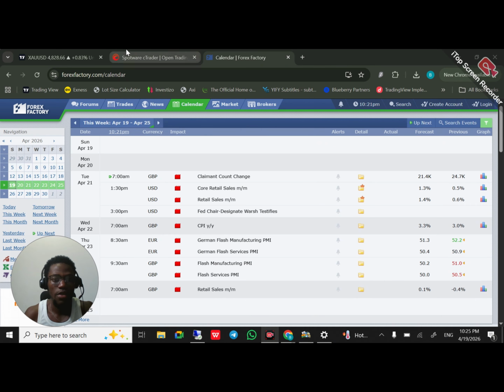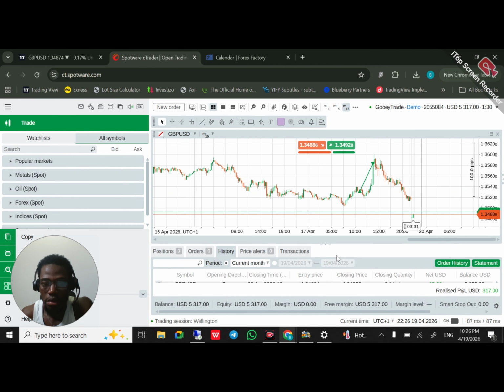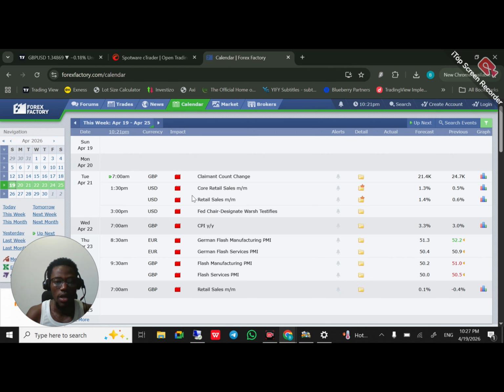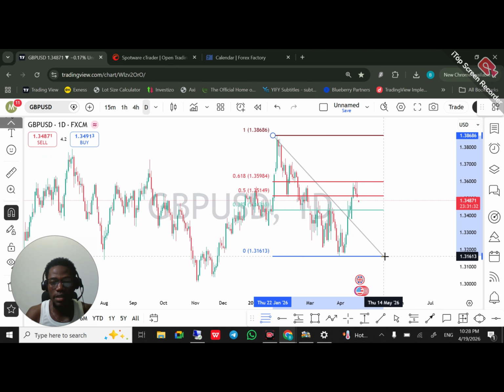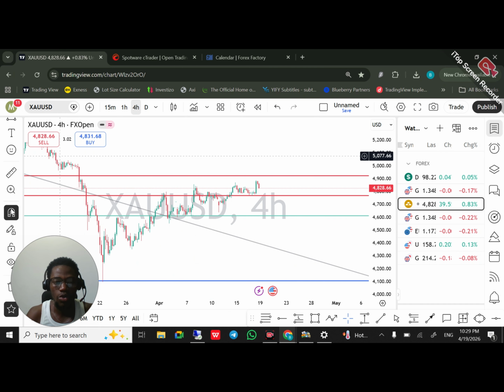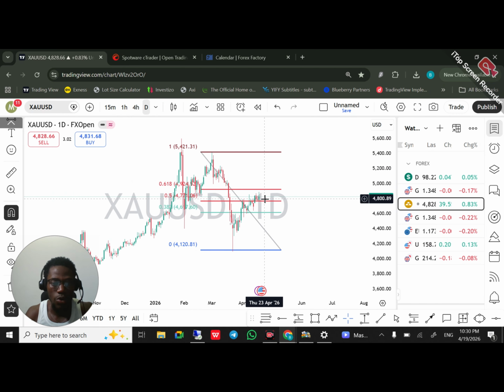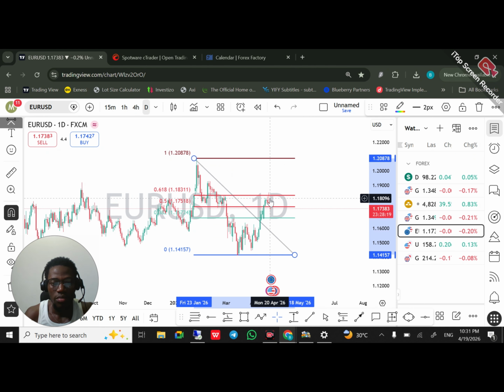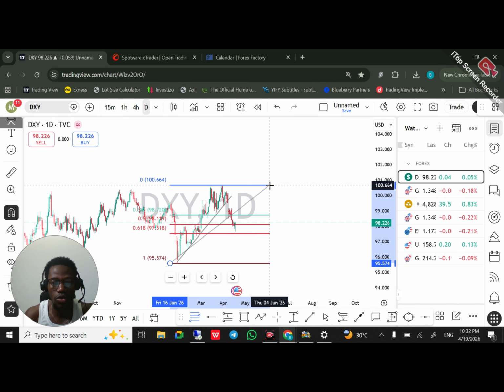WEEKLY FOREX OUTLOOK 19th -- 23rd April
Join my free VIP community where we build sojas that understand where physical discipline meets financial mastery